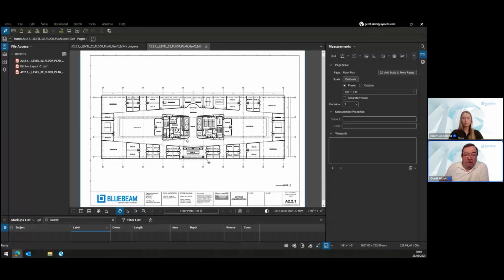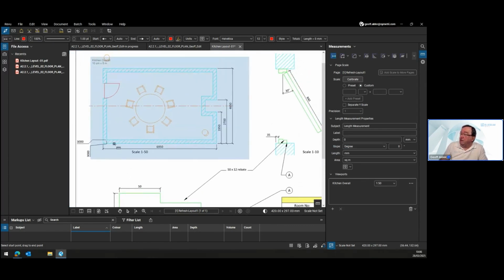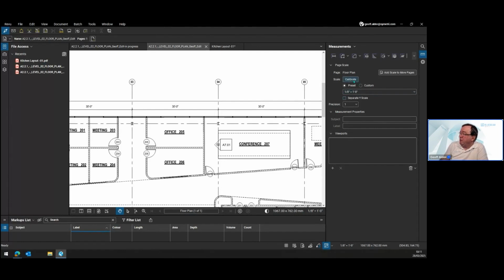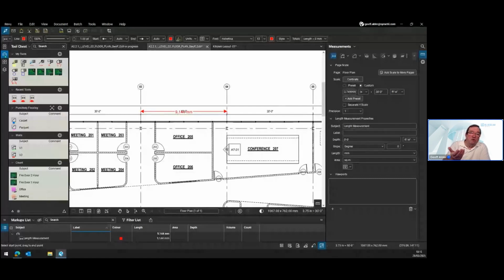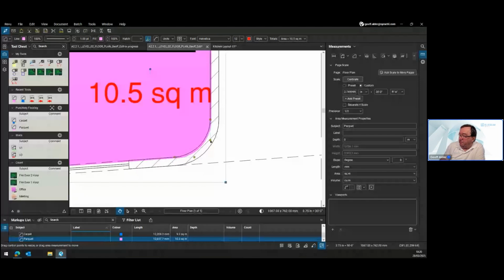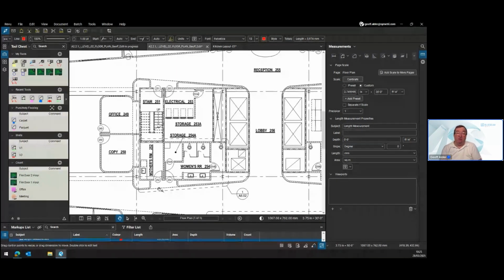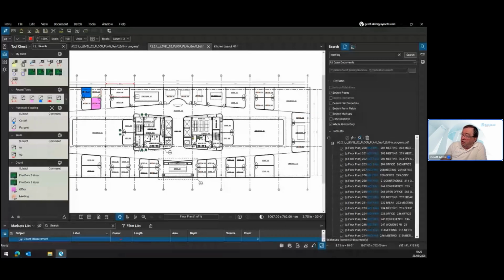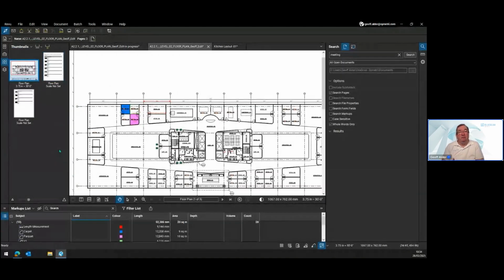Webinar: Enhance area takeoffs and boost your project efficiency with Bluebeam Revu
Join Applications Specialist Geoff Alder for an informative session, where we'll demonstrate how to do takeoffs and measurements from A to Z in Bluebeam Revu. The session will focus on performing precise area takeoffs, such as carpet and wall paint quantities, while enhancing your workflow efficiency.

WHAT YOU´LL LEARN:
Optimize with Profiles: Discover the importance of using Profiles to standardize your workflows and ensure that every colleague uses the same standard.
Scaling and Measurement Mastery: Get hands-on with tools that help you measure and scale your PDFs correctly, every time.
Streamlined Reporting: Explore how to generate detailed takeoff reports and export your data to PDF or CSV for seamless sharing.